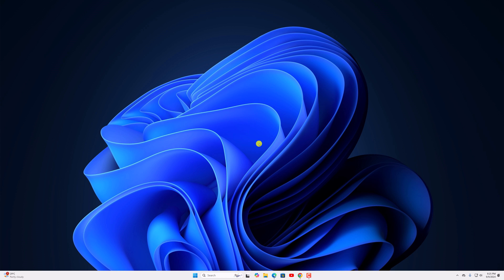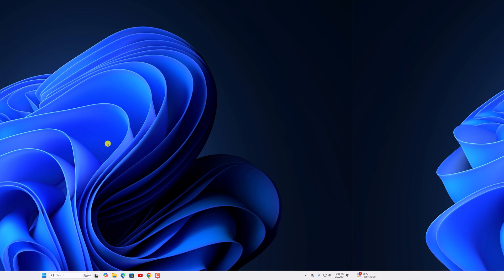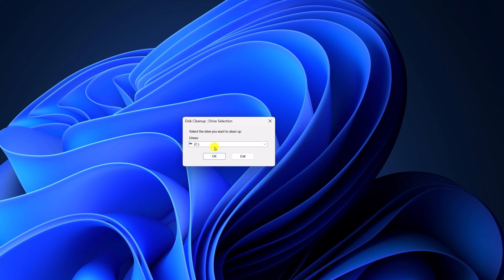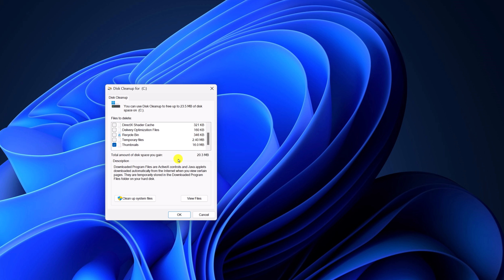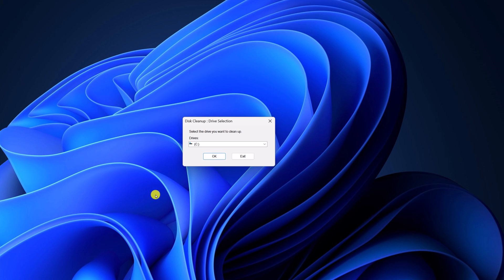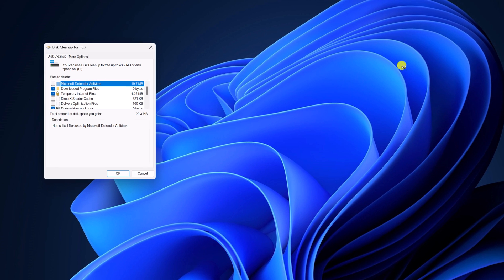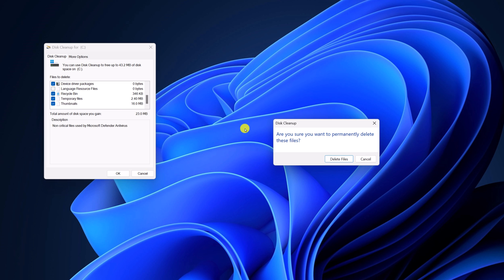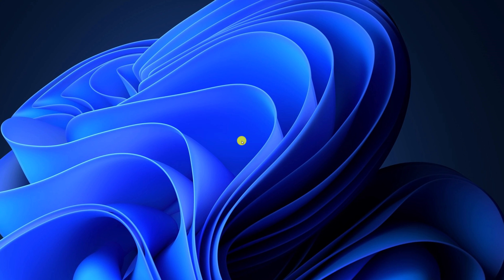How to Use Disk Cleanup on Windows 11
In this video, we are going to learn how to use Disk Cleanup on Windows 11. You can also delete your system's temporary files using the Disk Cleanup tool. Here's how: